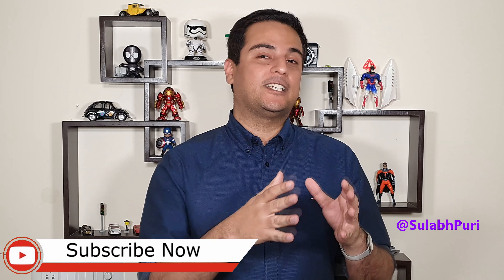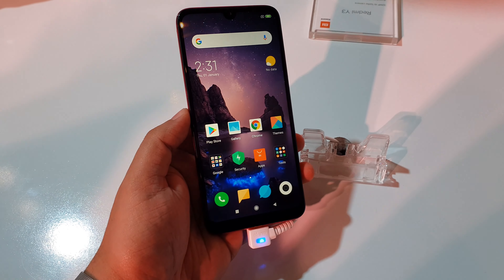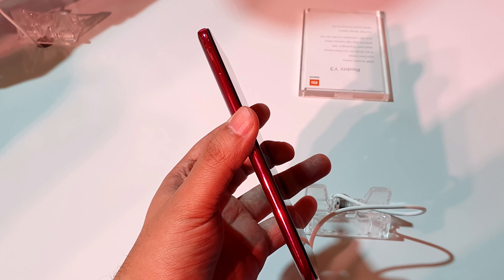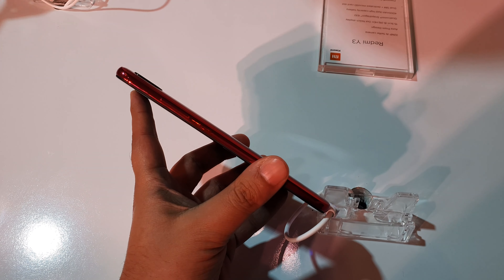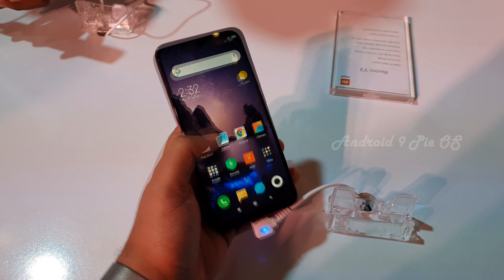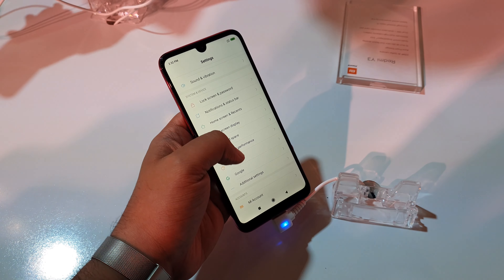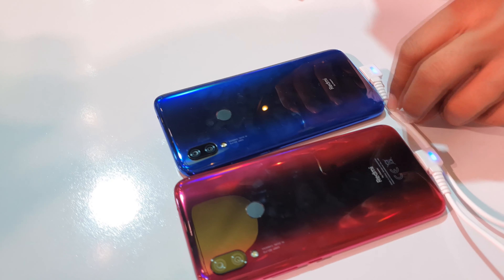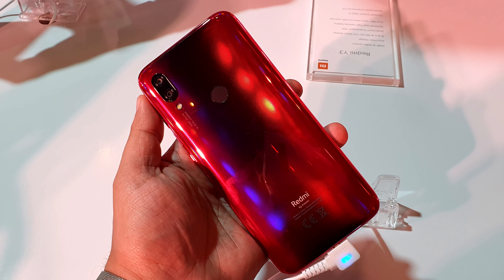Xiaomi Redmi Y3 First Look: Kaisa hai yeh naya budget smartphone?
The key highlight of the Redmi Y3 smartphone is its 32MP Super Selfie camera, and the company claims that this is the highest resolution front-facing snapper in the entire industry. The selfie camera of the handset is touted to come with an AI-backed beauty mode. The company has also introduced Electronic Image Stabilization for videos taken by the front camera.

Gadget Bridge - Tech at your fingertips! For more such videos keep watching Gadget Bridge!